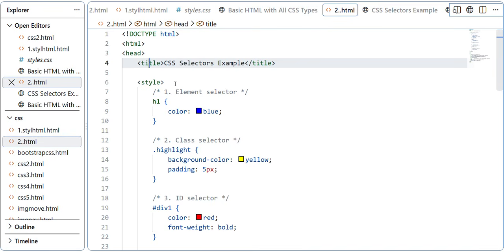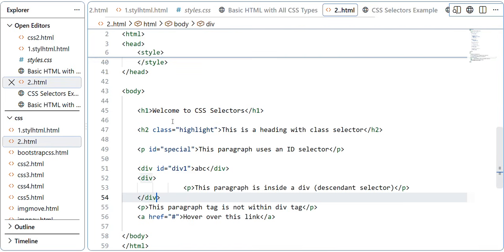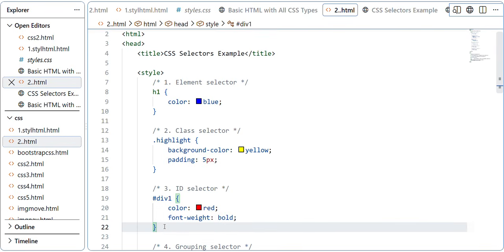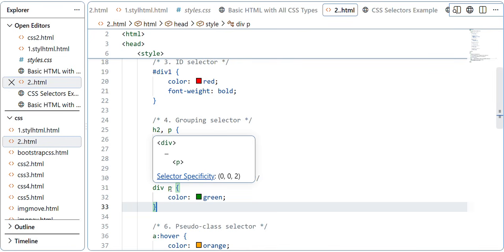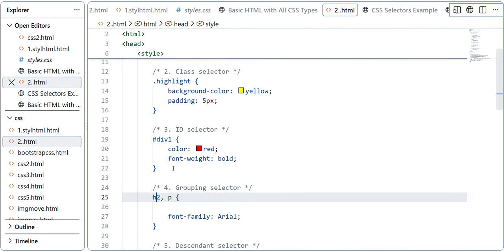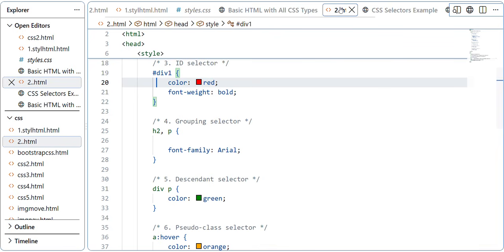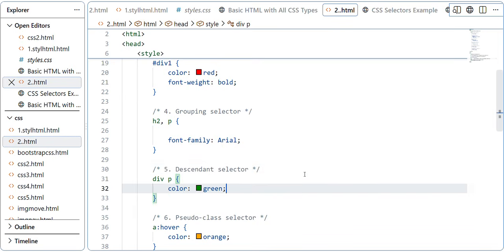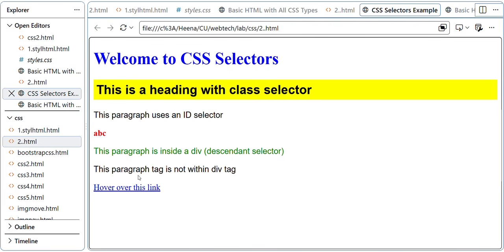CSS Selectors Tutorial: 6 Important CSS Selectors with Practical HTML Examples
In this video, we learn **CSS Selectors** with a simple and practical HTML example. CSS selectors are used to target specific HTML elements and apply styles to them.

### CSS Selectors Covered:

🔹 **Element Selector** – Selects HTML elements such as `h1`
🔹 **Class Selector** – Uses `.class` to style elements with a specific class
🔹 **ID Selector** – Uses `id` to target a unique element
🔹 **Grouping Selector** – Applies the same style to multiple elements
🔹 **Descendant Selector** – Targets elements inside another element, such as `div p`
🔹 **Pseudo-class Selector** – Demonstrates `a:hover` to change the link style when the mouse moves over it

### In This Practical Example:

* Create HTML elements
* Apply different CSS selectors
* Understand class and ID selectors
* Style nested/descendant elements
* Use grouping selectors
* Create a hover effect using a pseudo-class

This tutorial is ideal for **HTML & CSS beginners** who want to understand how selectors work through a simple hands-on example.